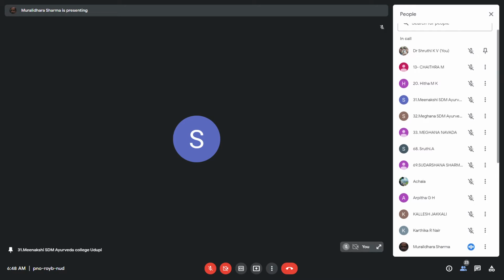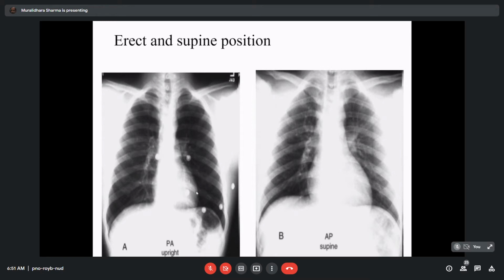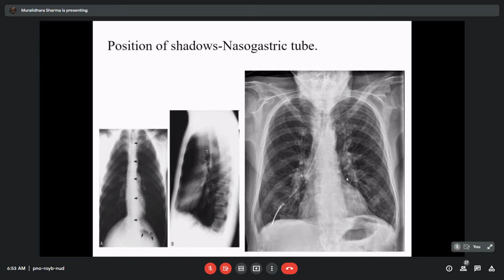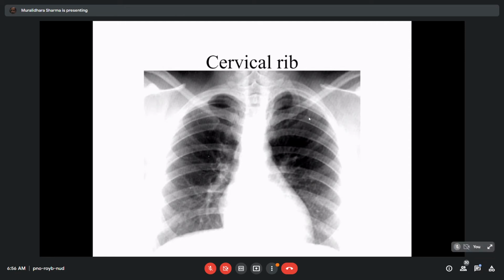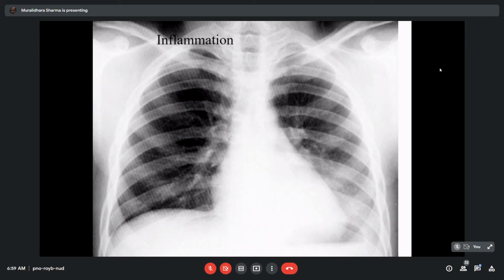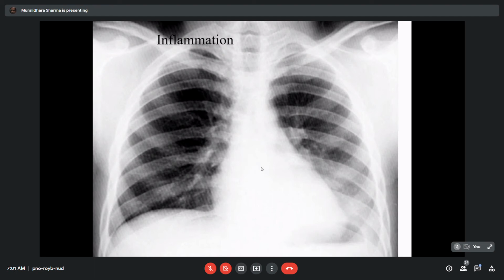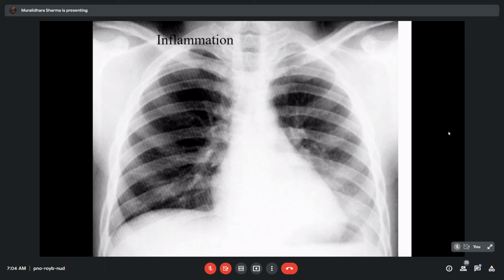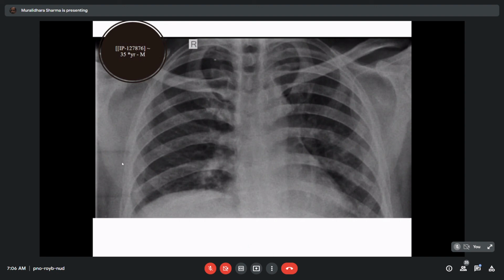radiology class 3A